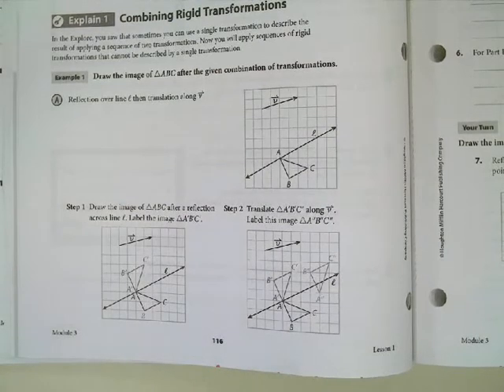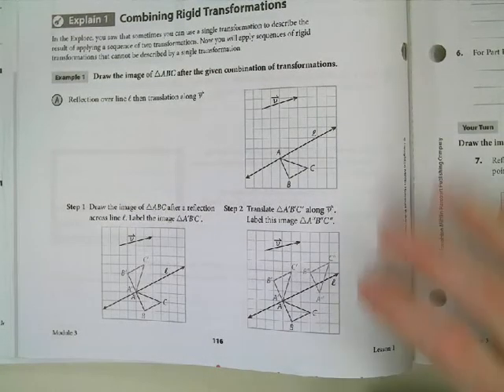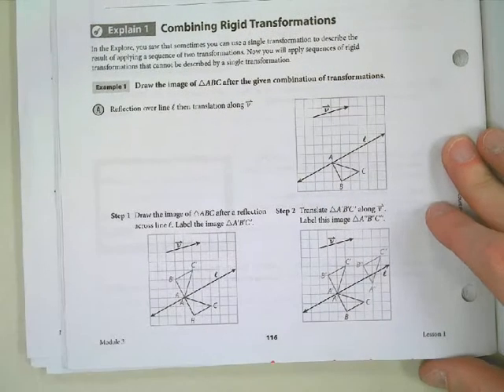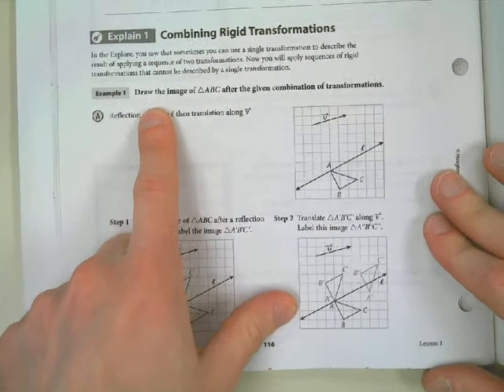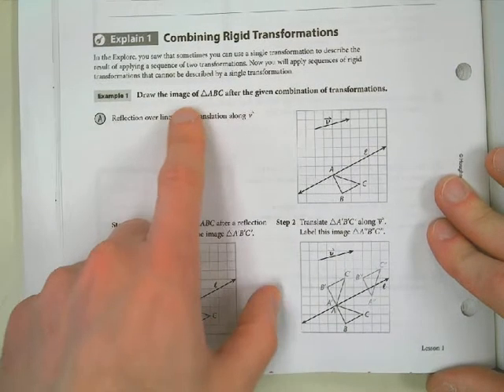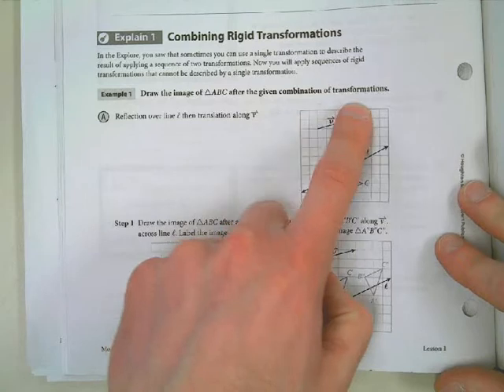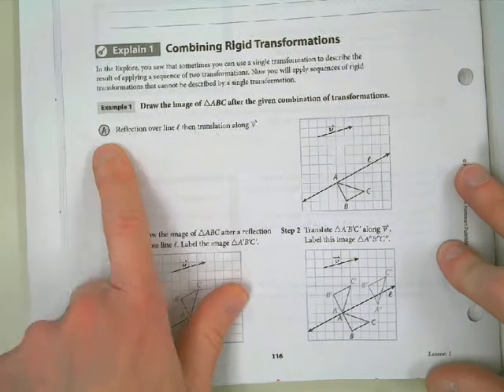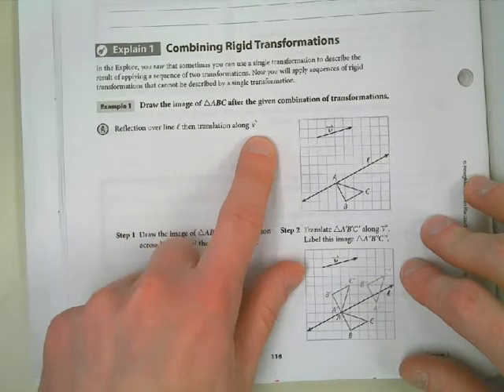3/7/2016 Composition of tranformations